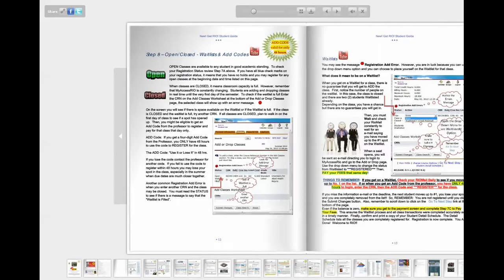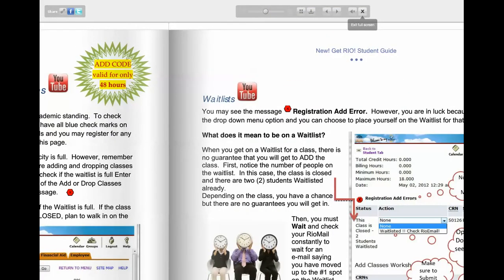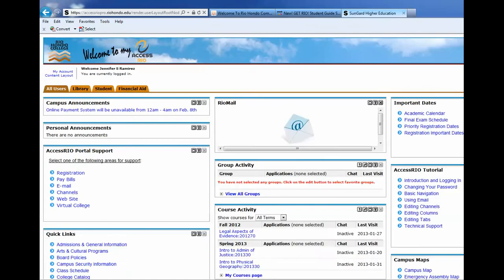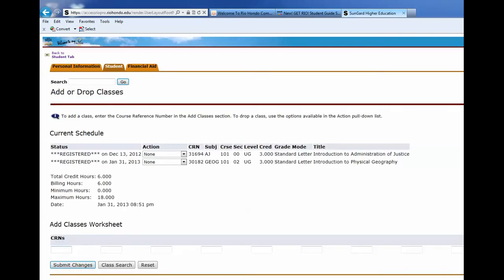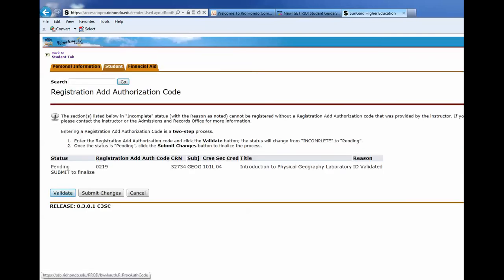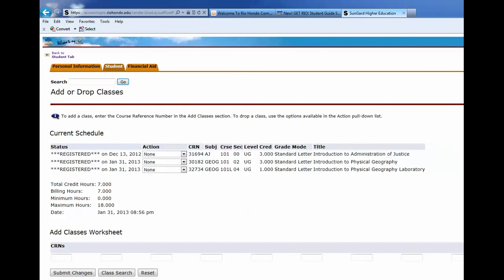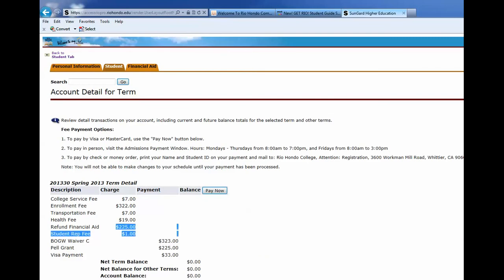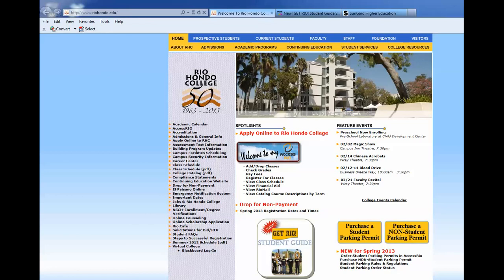Register for CLOSED class with an ADD Code by Jennifer R.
Step 8 video describes the step-by-step process to add a Closed class using an ADD Code given by the professor on the first or second day of class at Rio Hondo College.